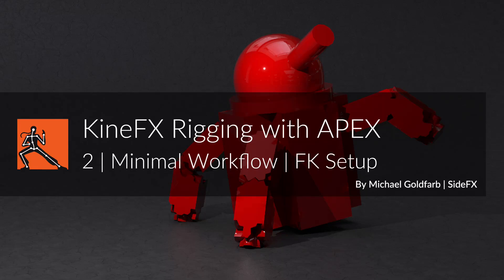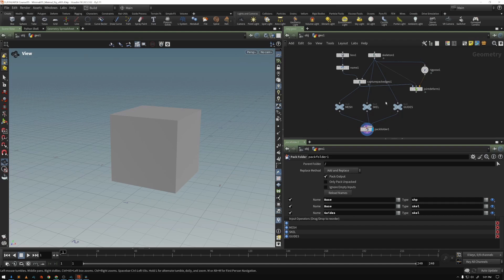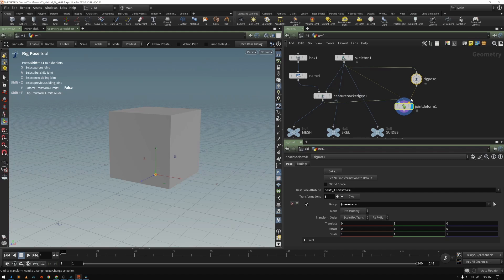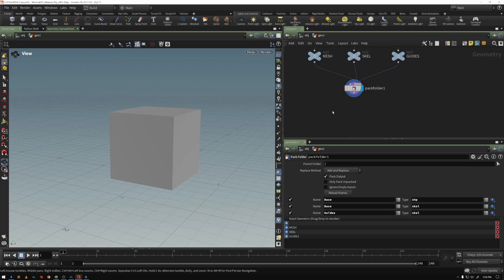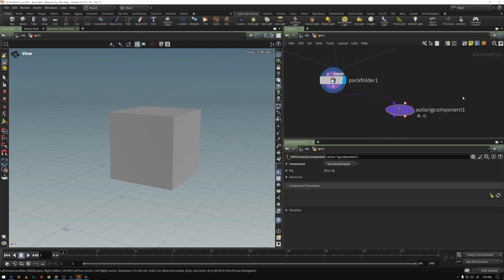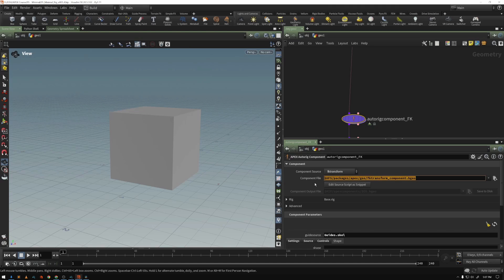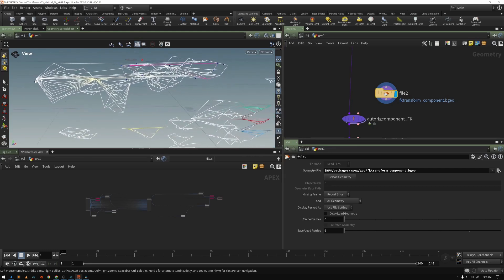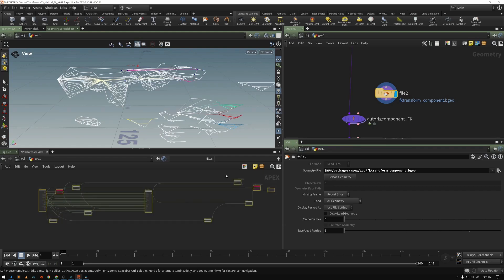KineFX Rigging with APEX 2 | Minimal Workflow | FK Setup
Learn how you can feed the packed folder into an Auto RIG Component. Explore the makeup of this new node and take a peek at the graph it generates based on a .bgeo file on disk.